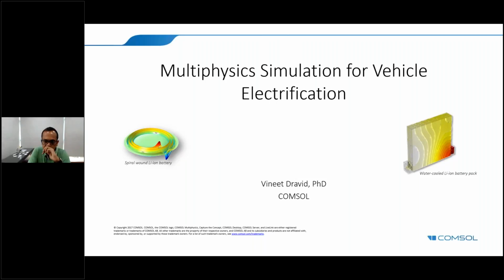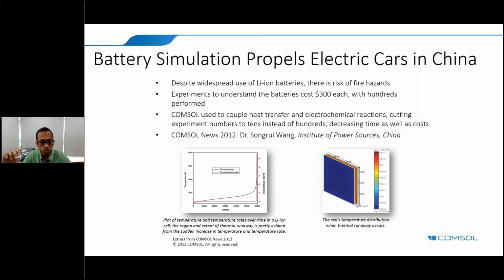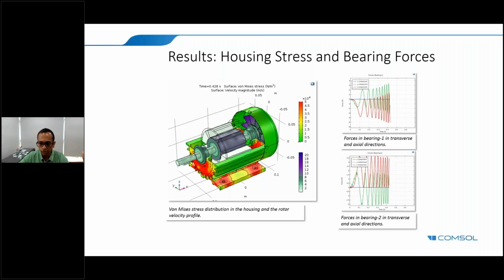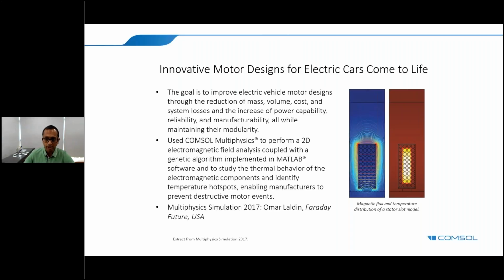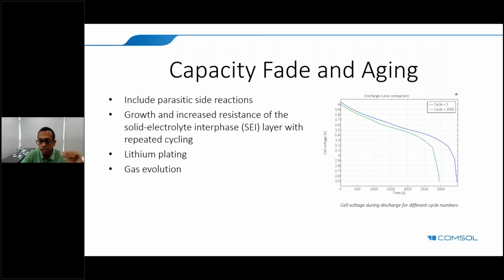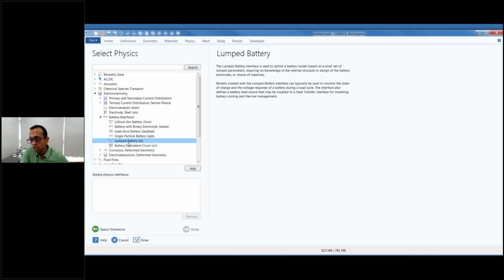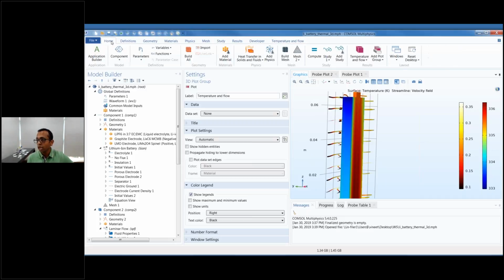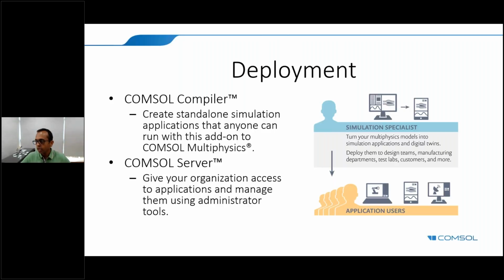Multiphysics Simulation for Vehicle Electrification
Points discussed:
1. How to model batteries and battery packs: drive cycle analysis, capacity fade and aging, thermal management etc.
2. How electric devices like motors, switches, magnetic gears and bearings can be modelled
3. How to model and optimize cooling of electronic components
4. Multiphysics applications such as eddy current losses, electric motor noise, thermal stresses in gears etc.